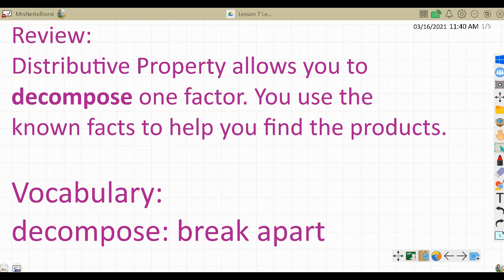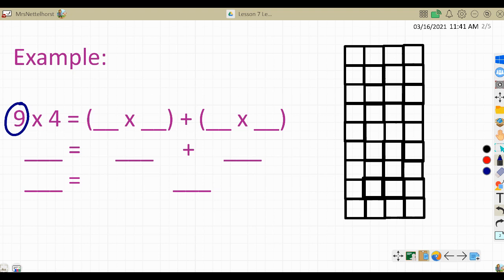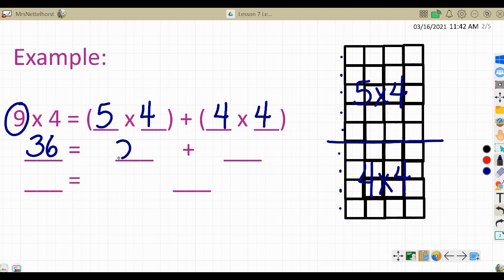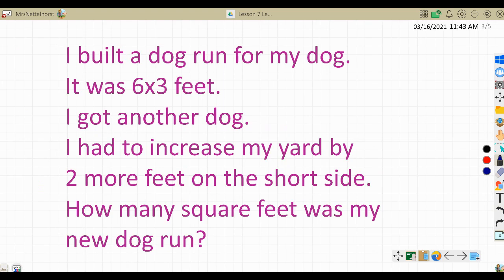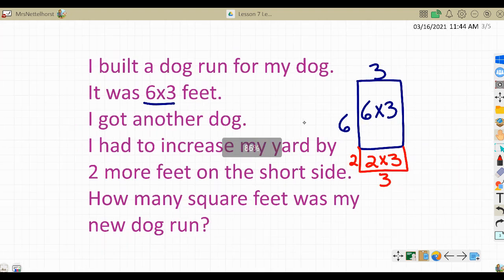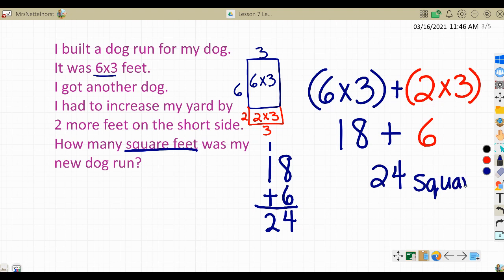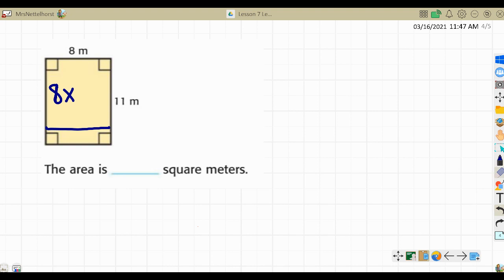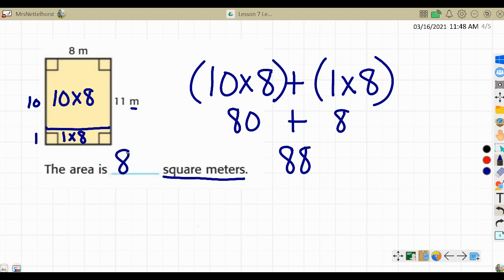Chapter 13, Lesson 7 - Distributive Property and Area